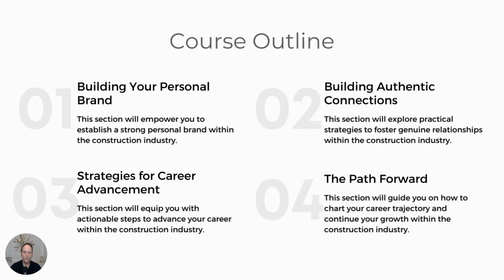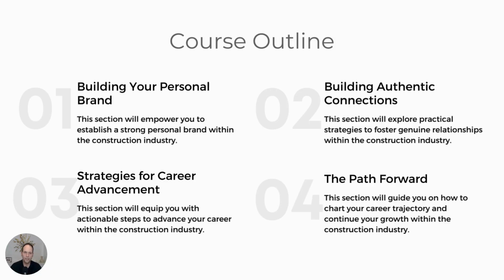FREE COURSE - Human Side of Construction - Introduction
Construction workers often feel stuck and frustrated with the way that the industry operates.  Even though construction is human-centric and hinges on relationships and communication, there is very little training on either subject.  This lack of training combined with scarce knowledge sharing in the form of mentorship/guidance often limits career progression for workers at all levels, trades and disciplines.

Even the best workers don’t progress if they don’t know how to connect with people.  Very few people have the innate skills to connect and communicate effectively and this is a huge challenge in the industry that leads to frustration, wasted time and lost money/opportunity.  Even if you do have the skills, it can be difficult to leverage them to advance your career in a tough industry like construction.

The Construction Operating System is the perfect solution for anyone looking to improve their career in construction.  With this course, you’ll learn how to stand out, connect with people and get ahead even if you are frustrated or feeling stuck in your current position.